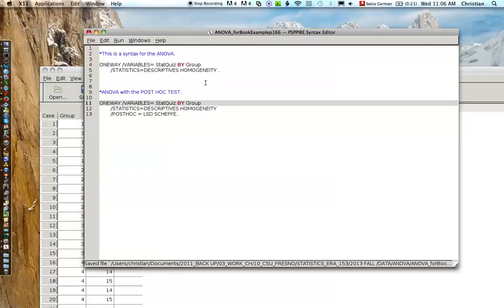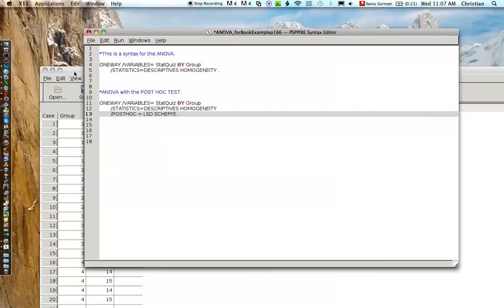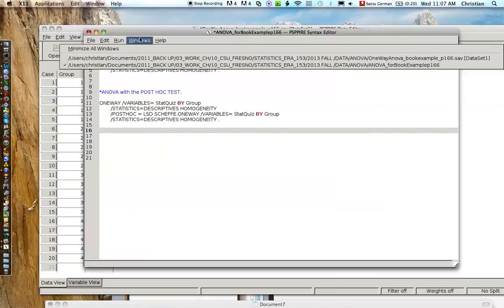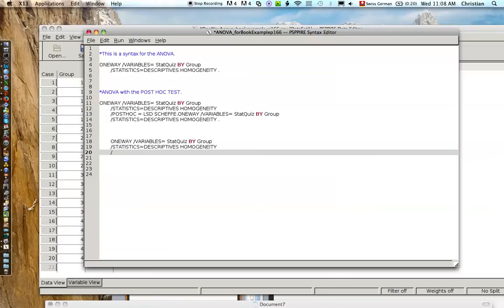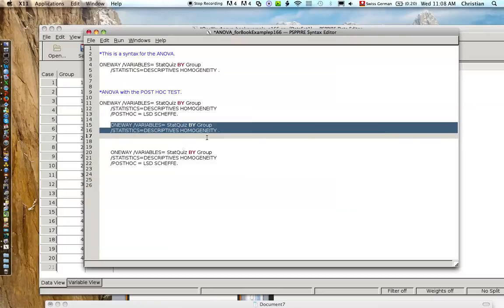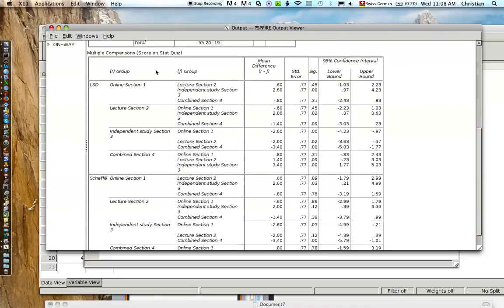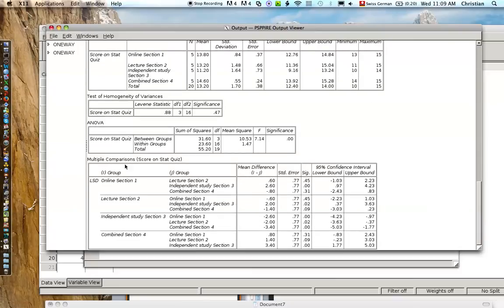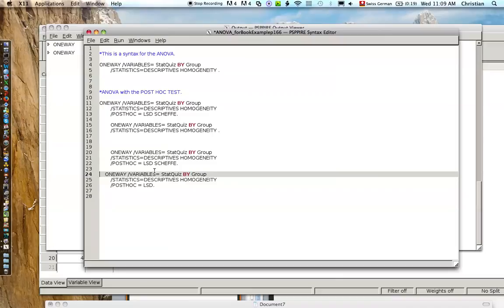2 1 ANOVA oneway posthoc HOW TO SYNTAX PSPP